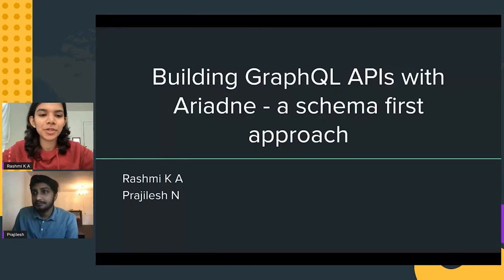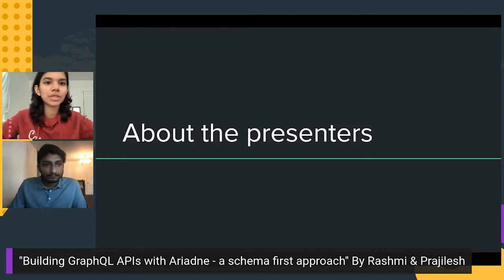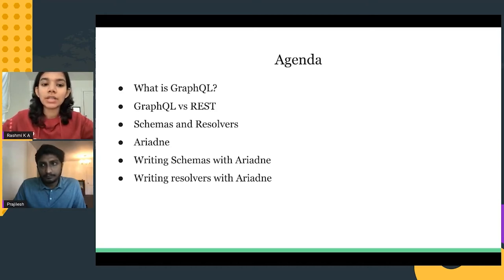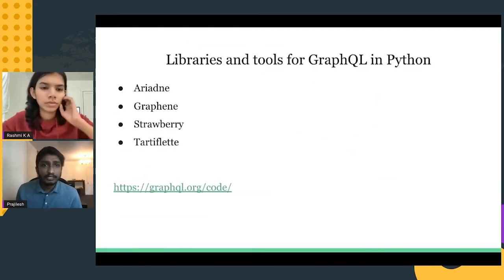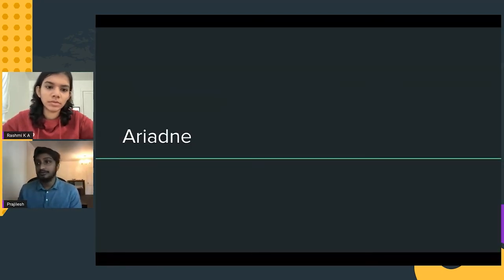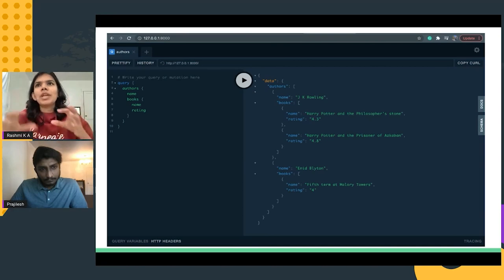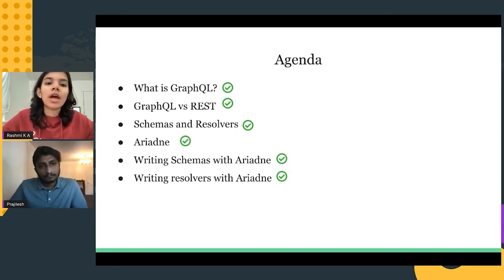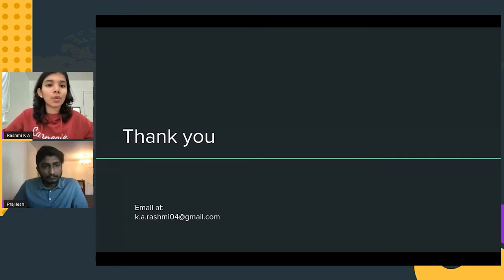Talk: Building GraphQL APIs with Ariadne a schema first approach - Rashmi K A